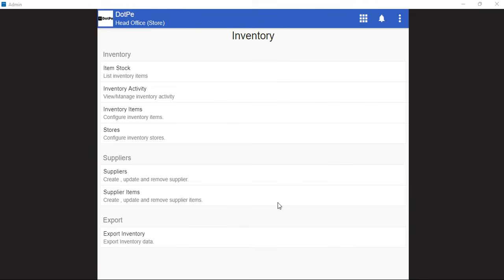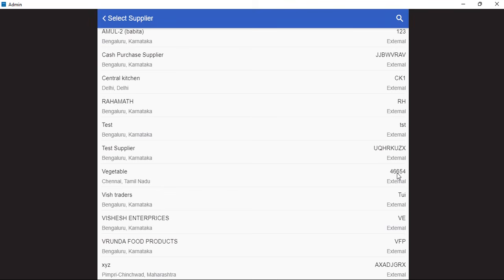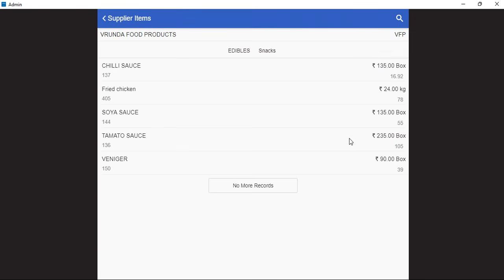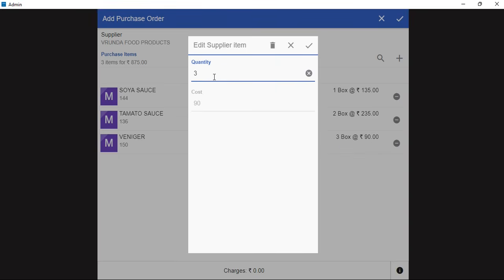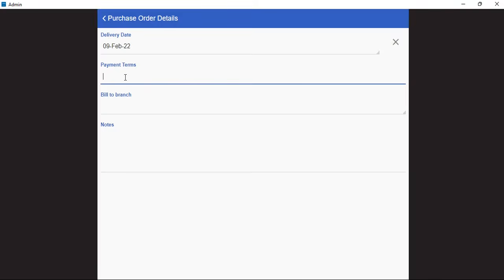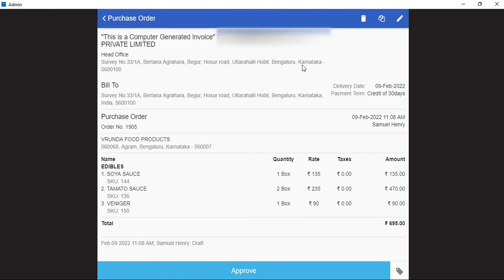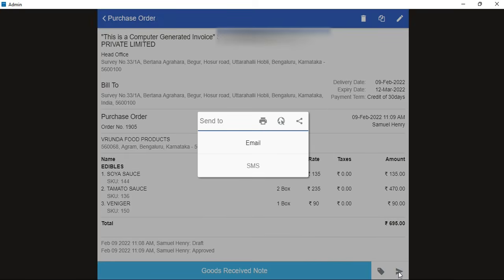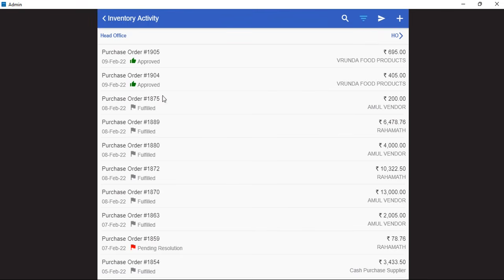How to raise a Purchase Order or PO